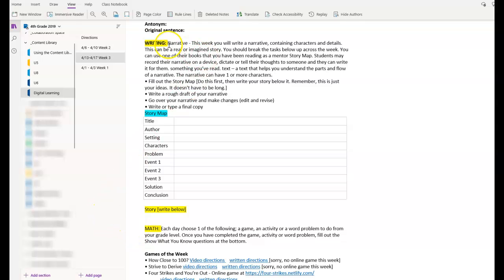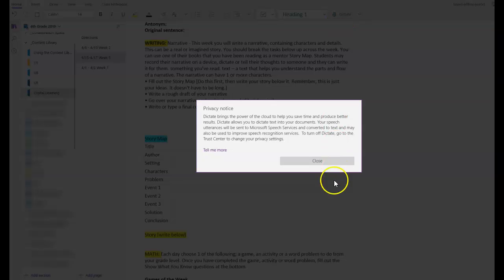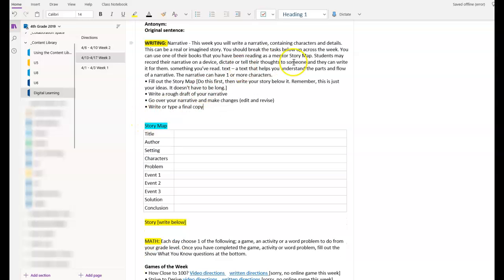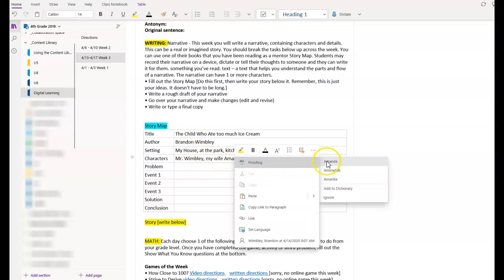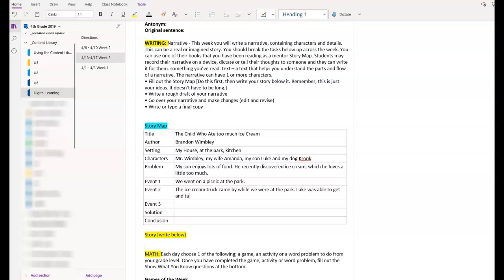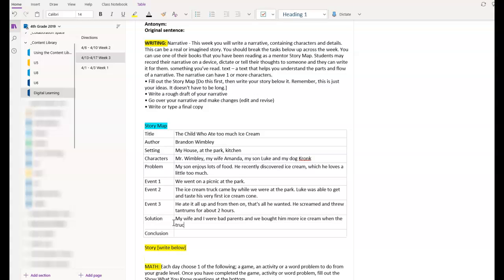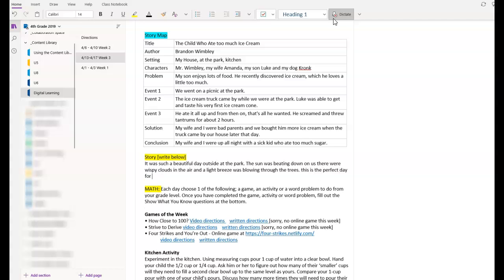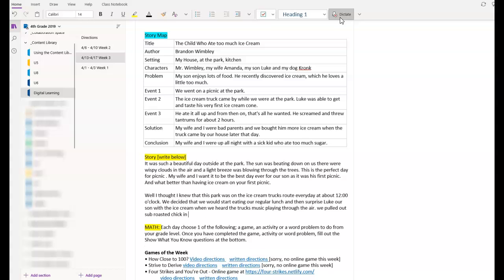Narrative Writing - Story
Feel free to use the dictate function to help write your story. Just be sure to go back and reread it.